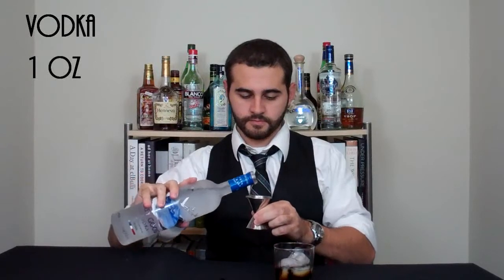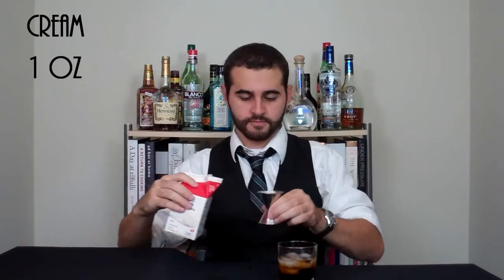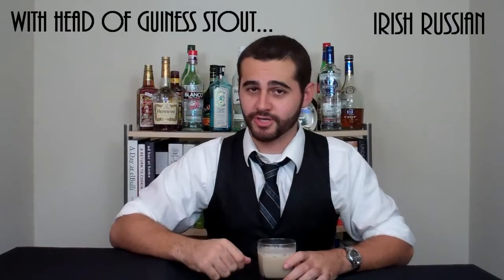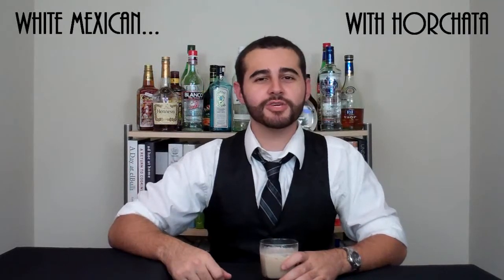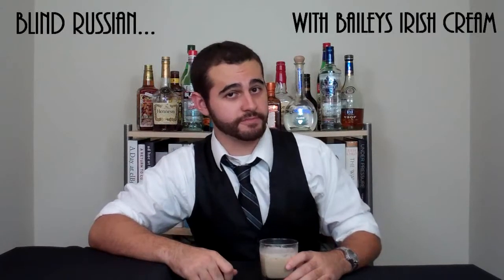How to Make a Black Russian and White Russian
Here's how to make the perfect Black Russian AND White Russian the RIGHT way.

-Black Russian Recipe-
1 ounce Kahlúa
1 ounce vodka

-White Russian Recipe-
1 ounce Kahlúa
1 ounce vodka
1 ounce cream

Cheers!